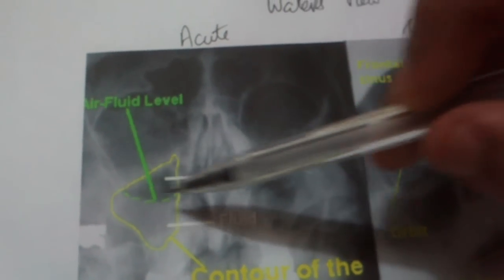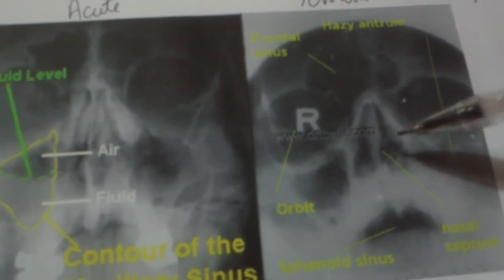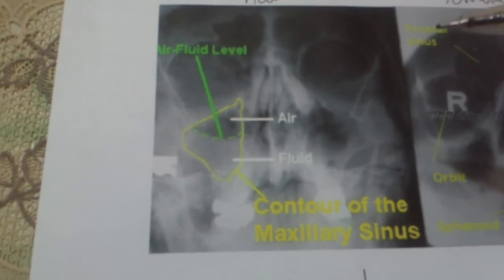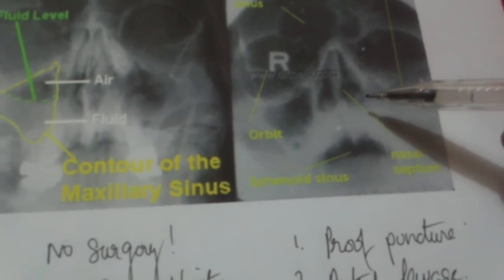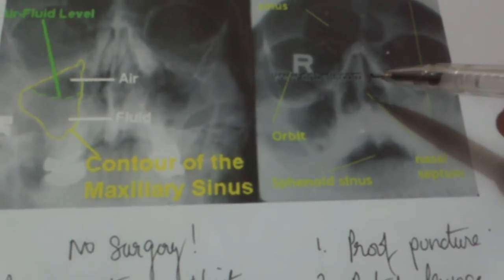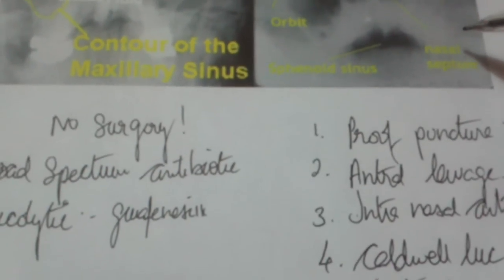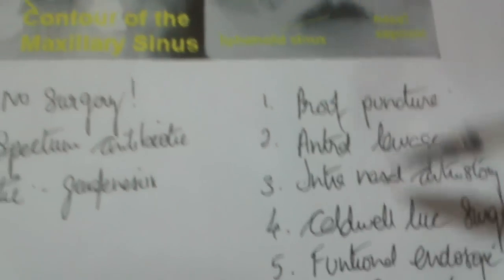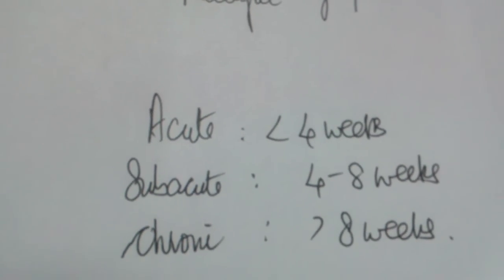Waters view acute and chronic sinus.3gp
Waters view Acute and Chronic sinuses